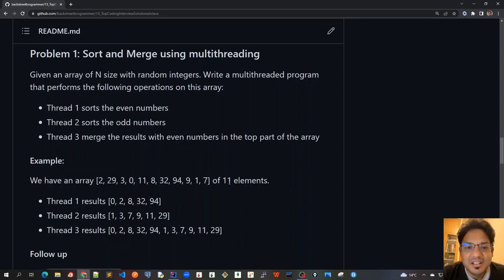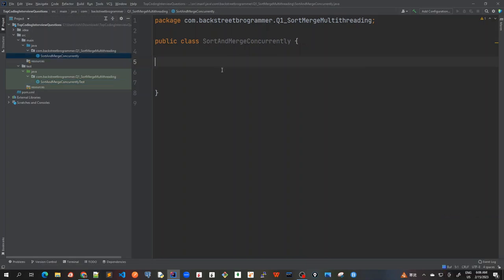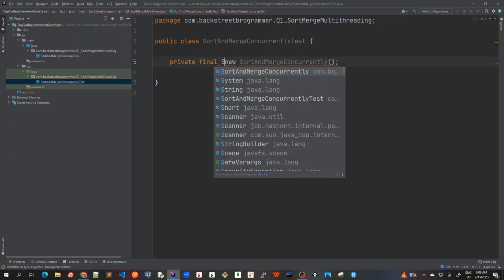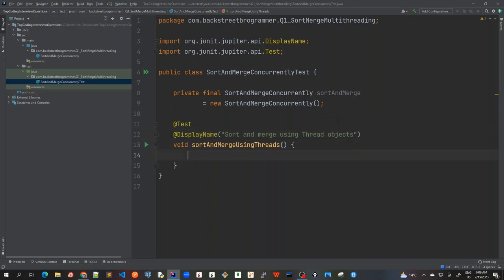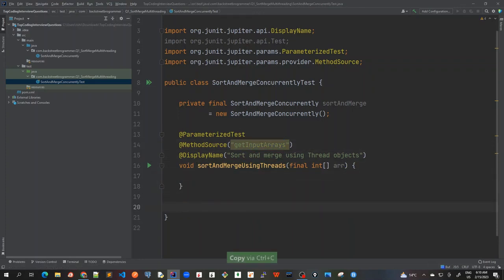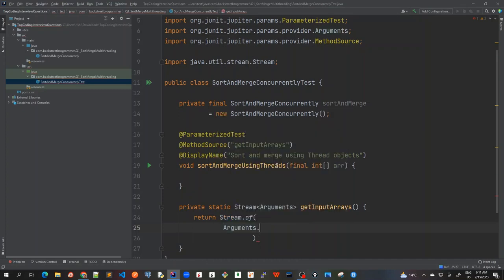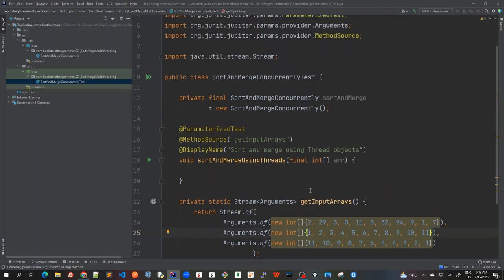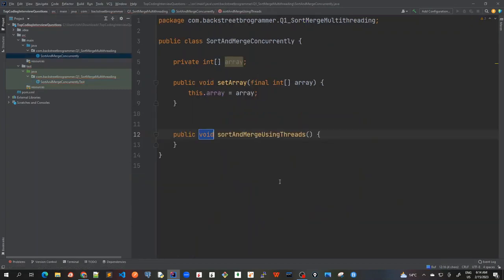03 - Sort and Merge using multithreading - SOLUTION - Code Demo 1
SOLUTION: Sort and Merge using multithreading - Code Demo 1
Given an array of N size with random integers. Write a multithreaded program that performs the following operations on this array:

- Thread 1 sorts the even numbers

- Thread 2 sorts the odd numbers

- Thread 3 merge the results with even numbers in the top part of the array

Example:
We have an array [2, 29, 3, 0, 11, 8, 32, 94, 9, 1, 7] of 11 elements.

Thread 1 results [0, 2, 8, 32, 94]

Thread 2 results [1, 3, 7, 9, 11, 29]

Thread 3 results [0, 2, 8, 32, 94, 1, 3, 7, 9, 11, 29]

Follow up:
Use CompletableFuture to solve the same